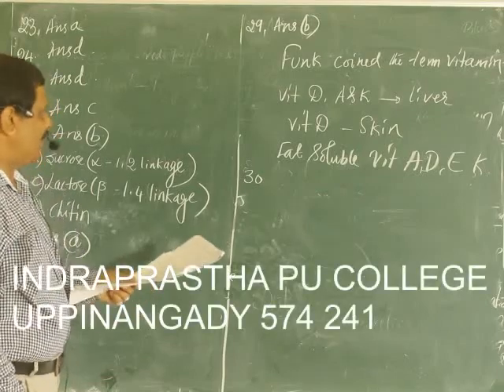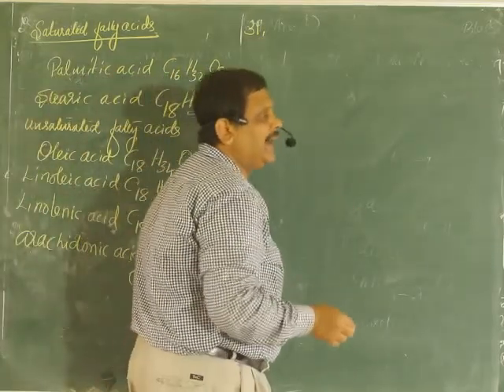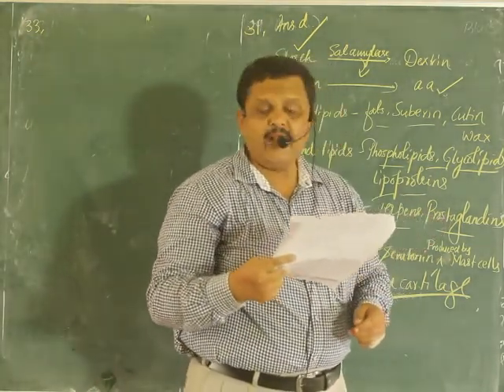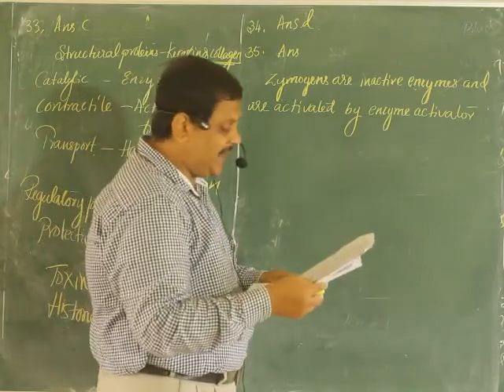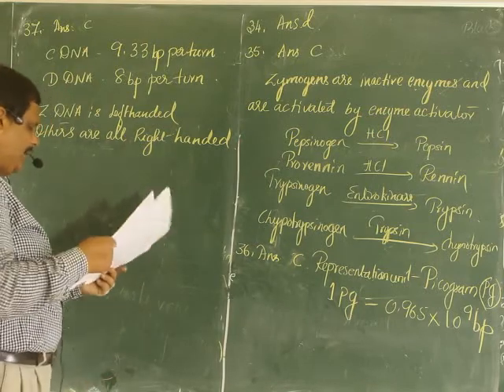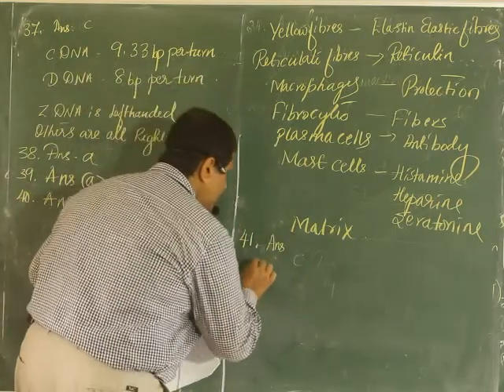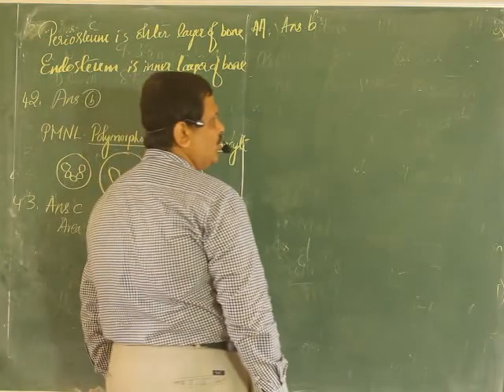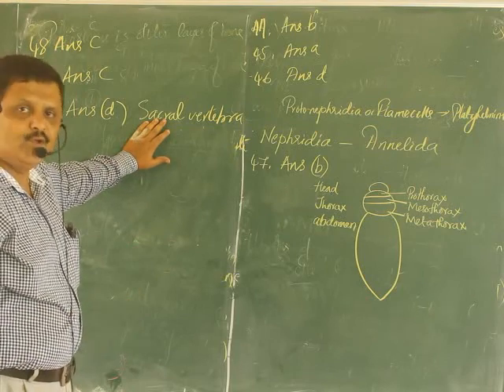Biology | Competitive Class | Part 7